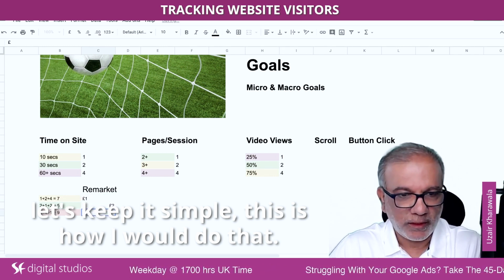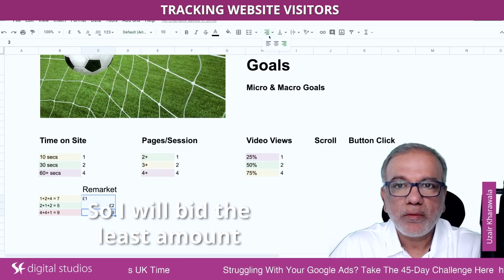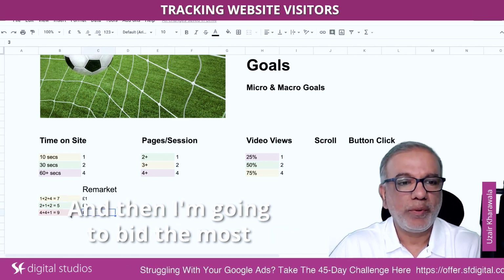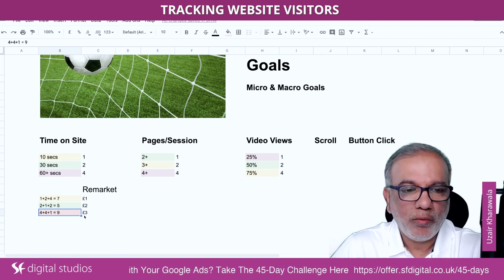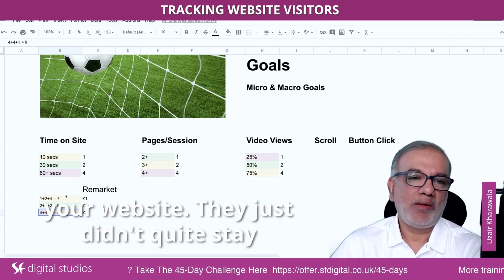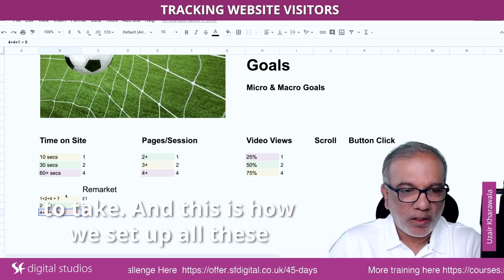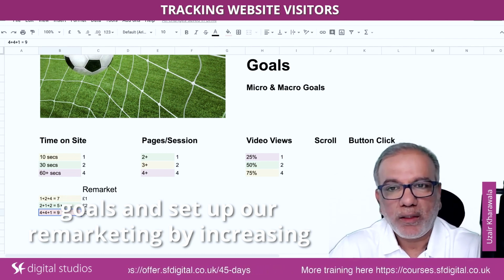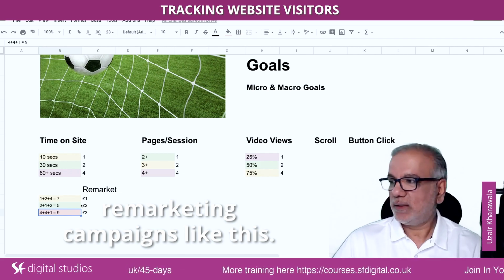Learn Google Analytics | How To Track Website Visitors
Are you using Google Analytics to help you to understand how your marketing budget is performing? Here’s a short video all about how to track website visitors.

We’d love you to join us live on YouTube too - every weekday at 1700 hours UK time - You’ll learn all about online marketing as well as ask any specific questions you may have, and we’d be very happy to answer them for you.

Free Resources